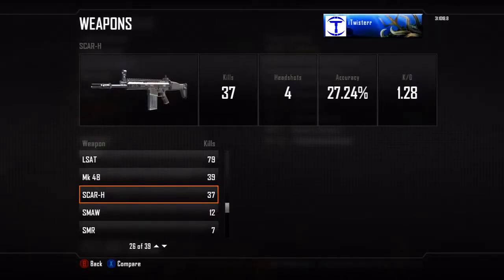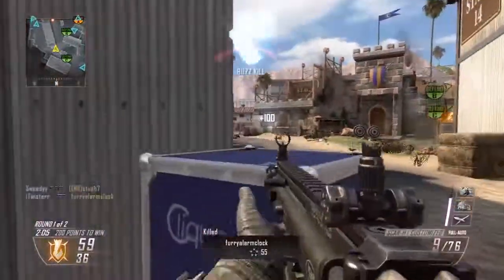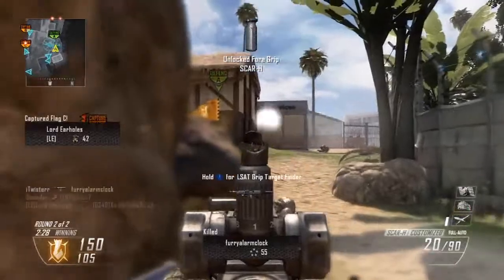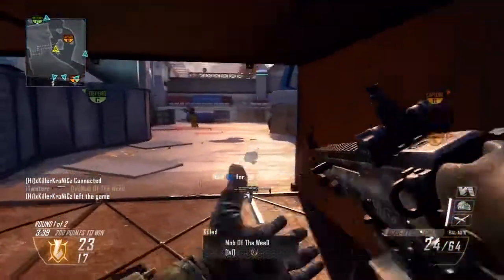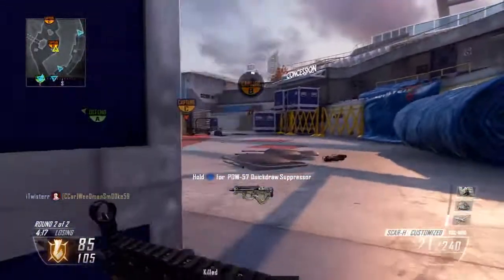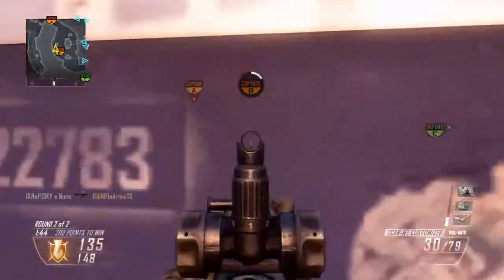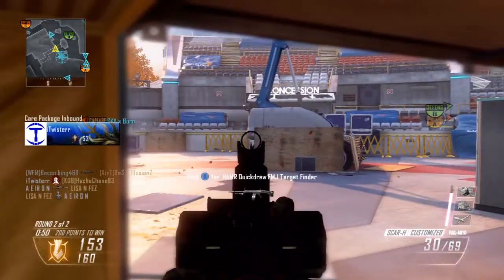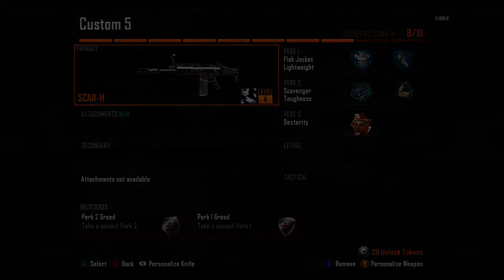Black Ops 2: Grinding For Gold - Scar H | Episode 1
Hey guys!
I just wanted to emphasise the fact that this series is something DIFFERENT and for FUN! I'm not here to show to you awesome gameplays or high scores, it's just going to be something fresh and new from all the regular gameplay commentaries that we see time and time again.